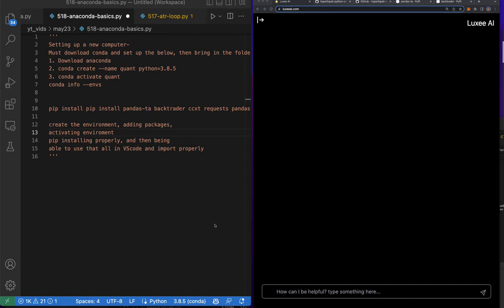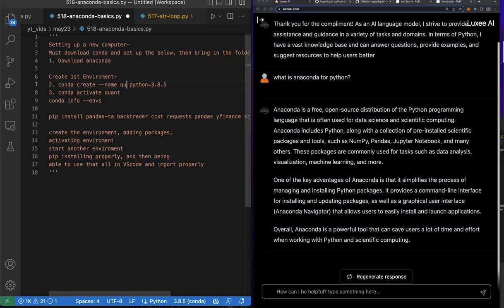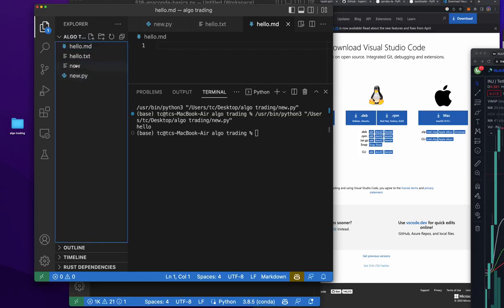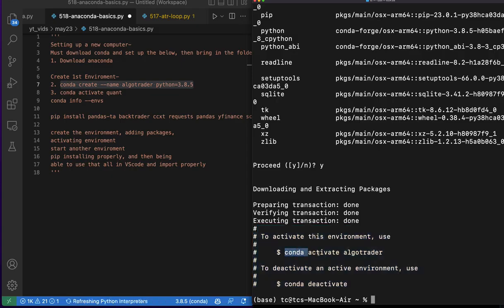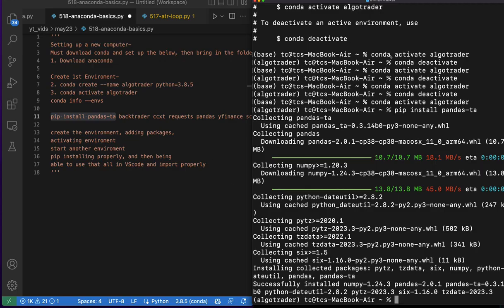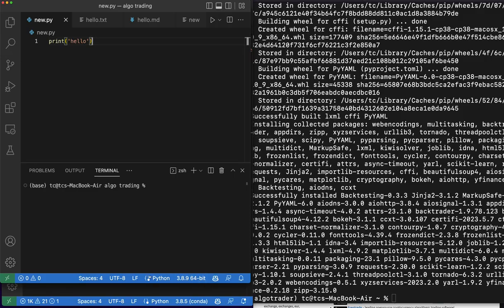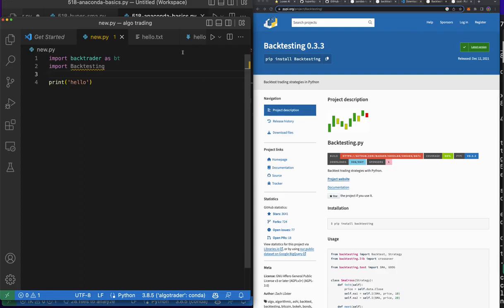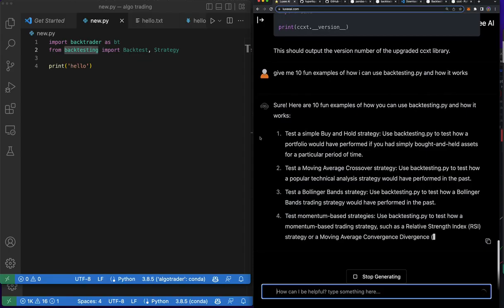Anaconda, Pip Installs, Visual Studio @moneymazaradda sharemarket sharebazar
Anaconda, Pip Installs, Visual Studio

⏺In this video, we'll give you a nifty prediction for the Bank Nifty stock index for Monday, 23rd June 2025. We'll also give you a Bank Nifty Tomorrow analysis for the stock market today.

As it's our job to give our clients the latest information about the stock market. That's what we're going to do in this video by giving you a nifty prediction for the Bank Nifty stock index for Monday, 23rd  June  2025. We'll also give you a Bank Nifty Monday analysis of the stock market. So make sure to watch the video to find out what's going on!

WATCH Nifty Bank nifty Daily Analysis Videos -    • Nifty-50 & BNF Daily Analysis

To learn the stock market from basic:    • FREE Online  Stock Market Courses

⬇Topic covered in⬇

⏺Bank Nifty best opening setup for an option buyer

23rd June 2025 Bank Nifty
23rd June 2025 market analysis
23rd June 2025 Nifty analysis
Bank Nifty Tomorrow analysis
Bank Nifty
Basics of the stock market
Monday's prediction for the stock market
Monday market
market on Monday
nifty 50
Nifty analysis for tomorrow
Nifty analysis Monday
Nifty and Bank Nifty analysis
Nifty Bank Nifty option trading
Nifty Bank nifty tomorrow
Nifty Forecast
Nifty live analysis today
Nifty outlook for tomorrow
nifty outlook
nifty today
Nifty tomorrow prediction
nifty tomorrow
Nifty
option trading
Sensex
stock market
Today's bank nifty prediction
23rd June 2025 Bank Nifty
23rd June market analysis
share market on Monday
How to trade in intraday
Sensex expiry
stock market on Monday
Market on Monday
Share Market Course
nifty expiry